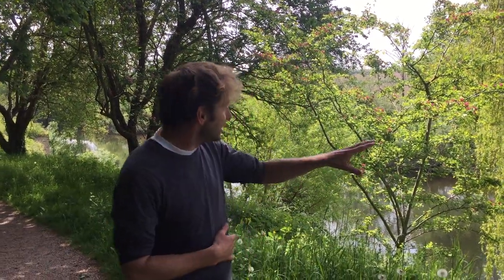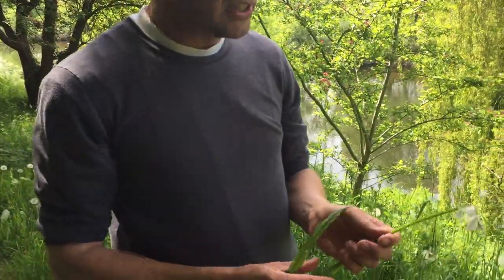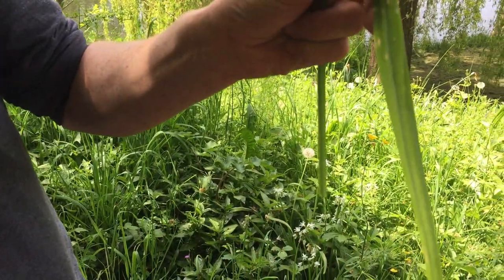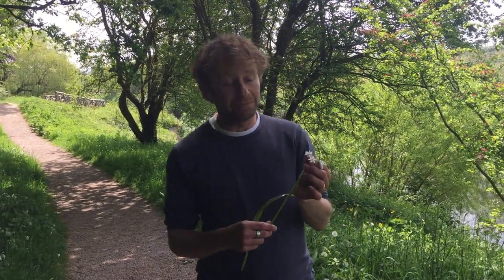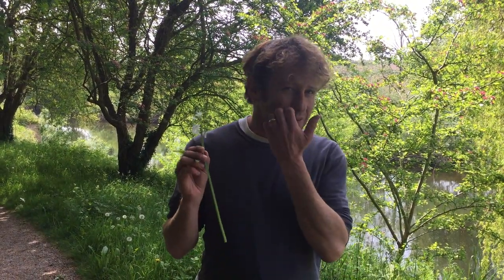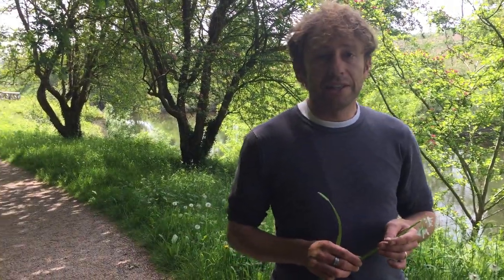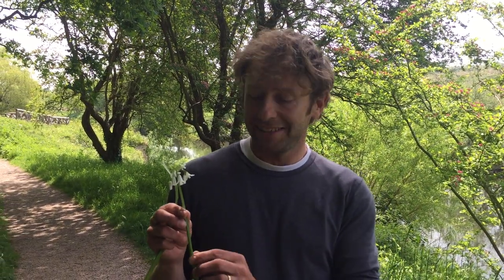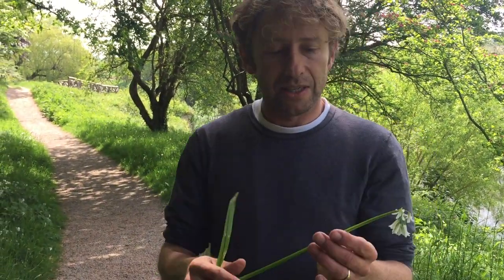Three cornered Leek, Allium triquetrum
How to Identify Three Cornered Leek.